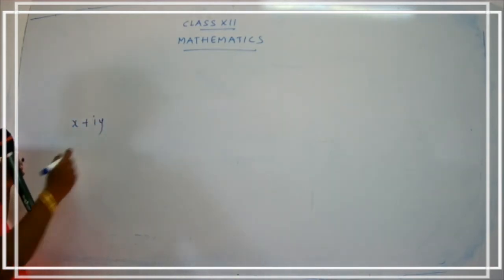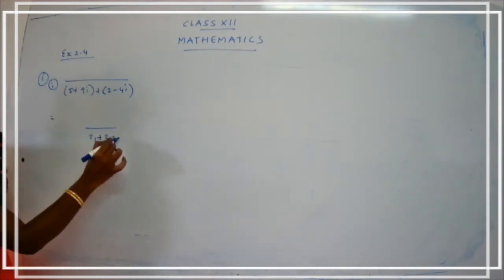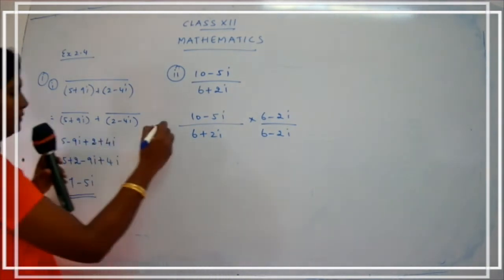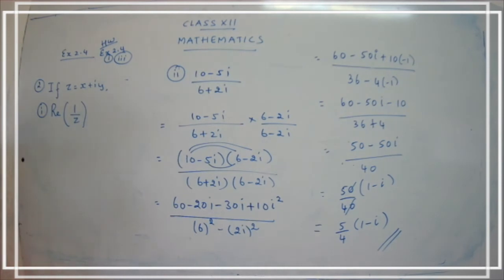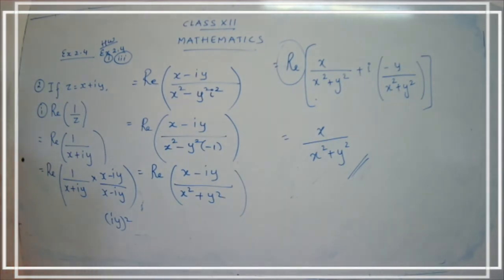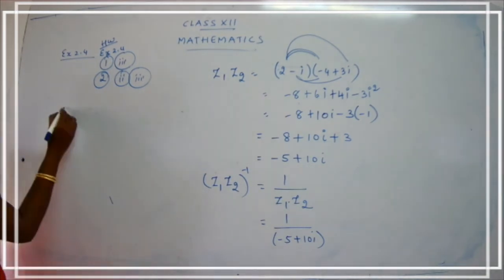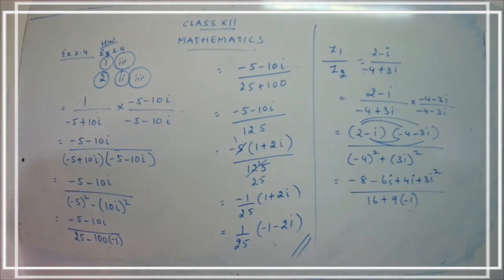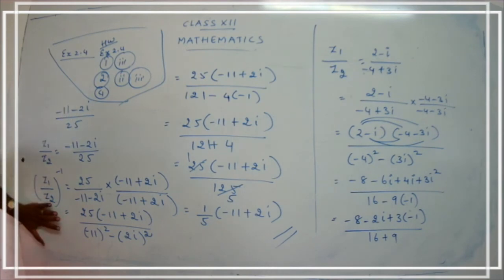12th M 19